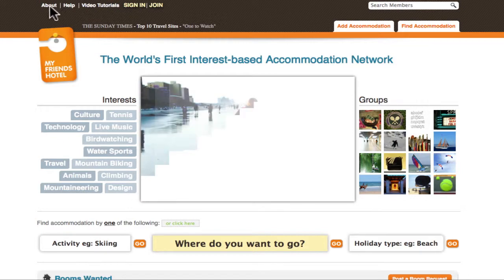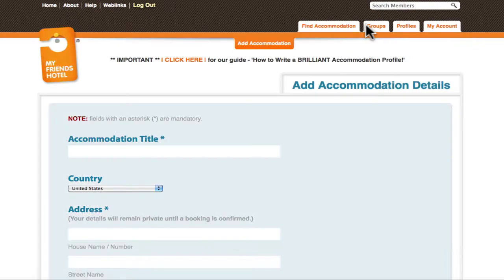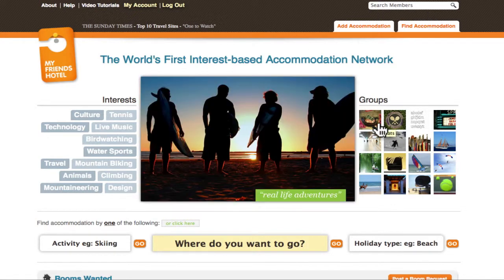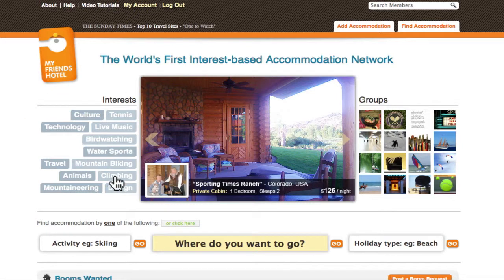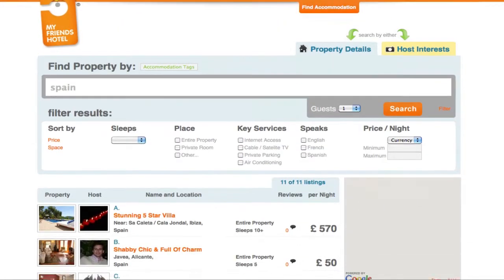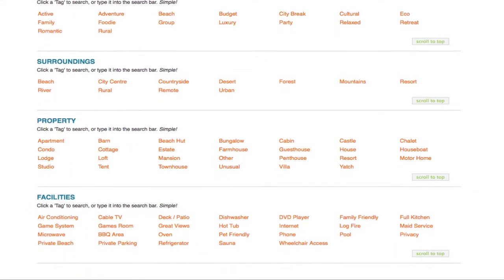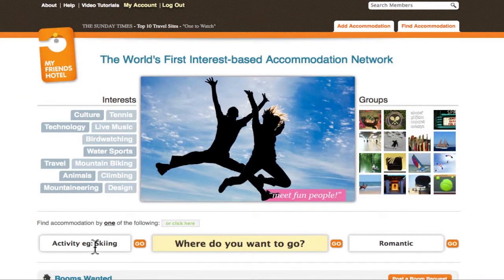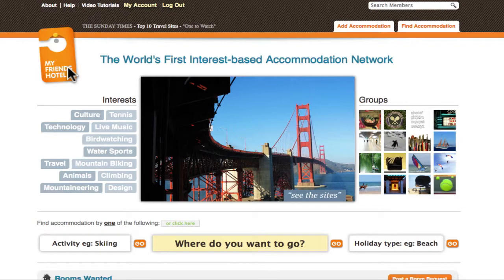Exploring the Home Page of MyFriendsHotel.com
MyFriendsHotel.com has an intuitive home page with lots of functionality!